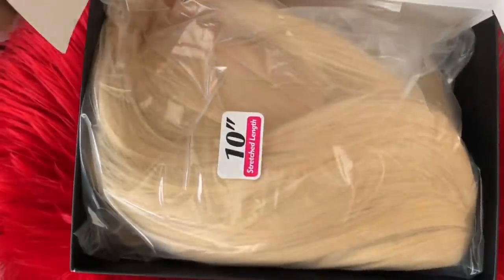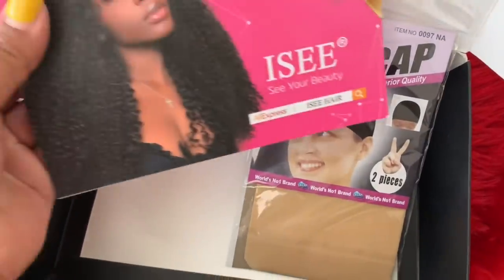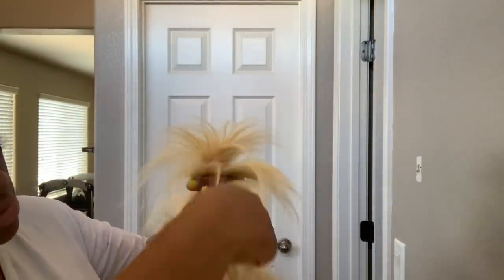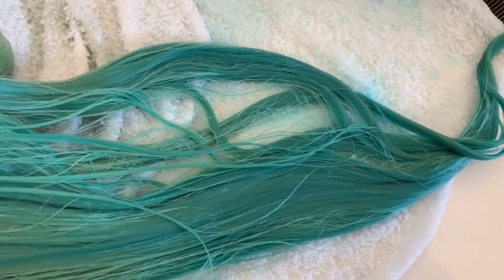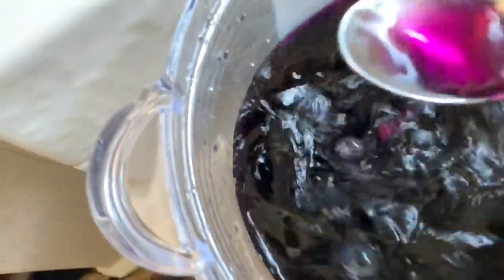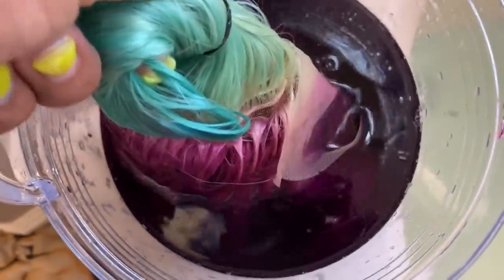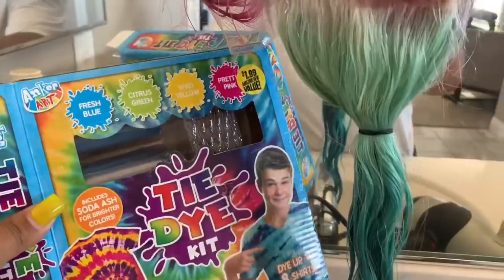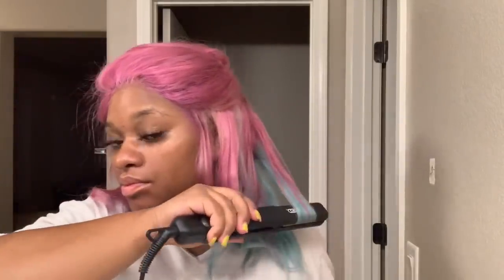MY FIRST TIME TRYING THE WATER COLOR METHOD! Ft. ISEE HAIR ON ALIEXPRESS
Same hair in the video: 613 Blonde Straight Lace Frontal Wig 10